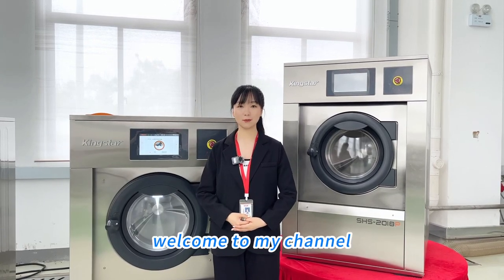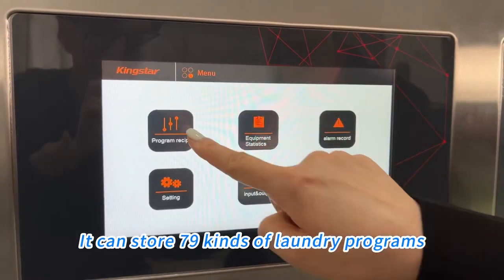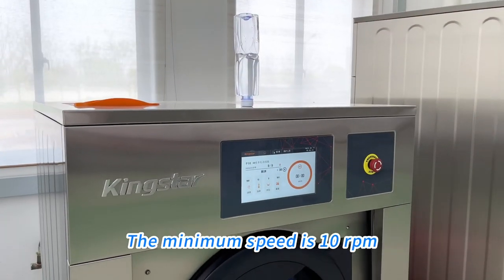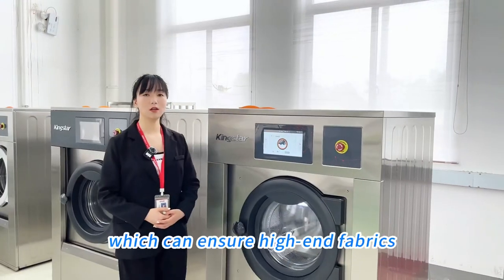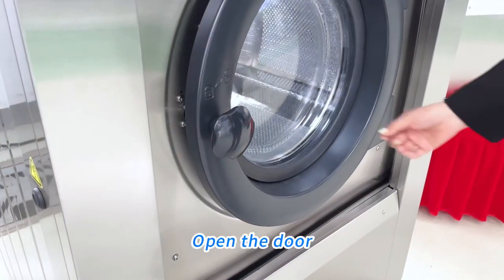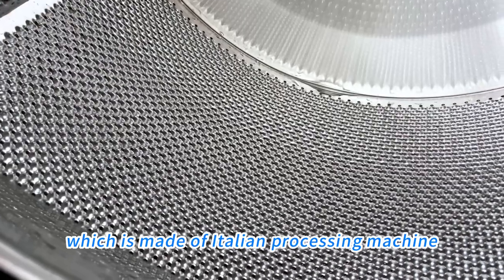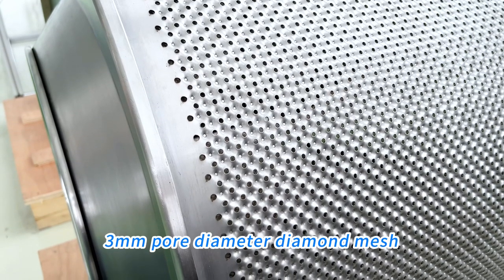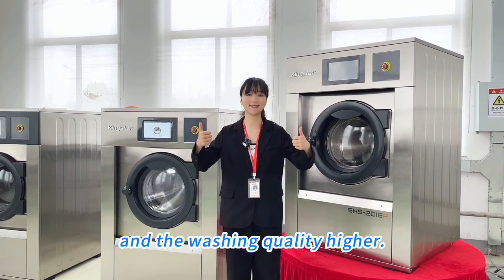CLM Kingstar 18KG Automatic Washer Extractor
Today, I'll introduce Kingstar 18KG Automatic Washer Extractor to you.